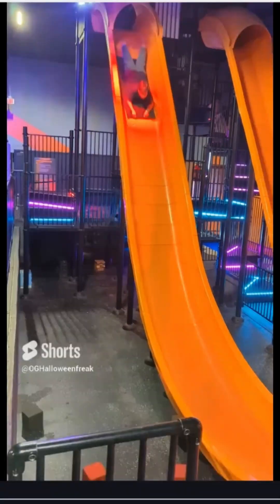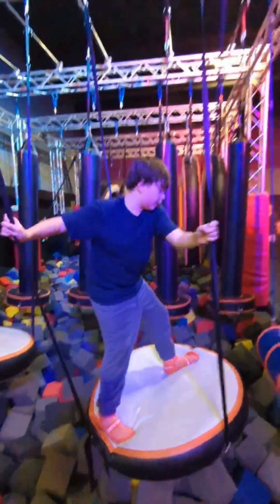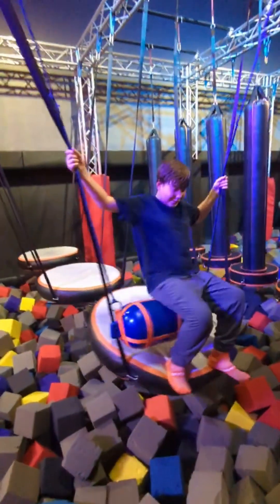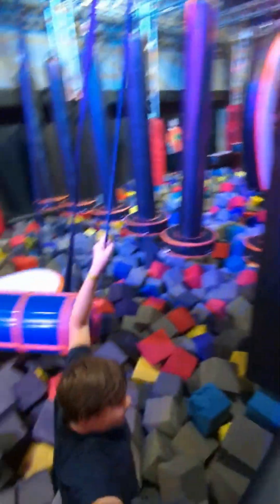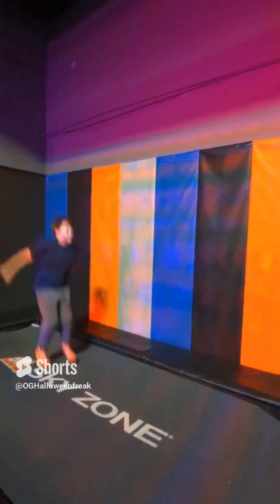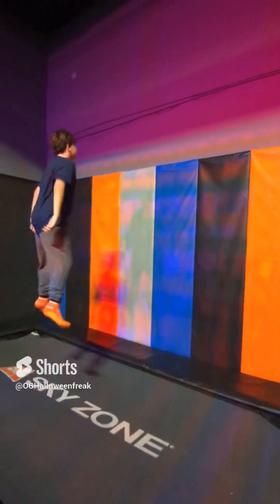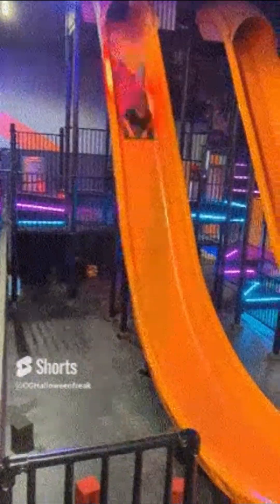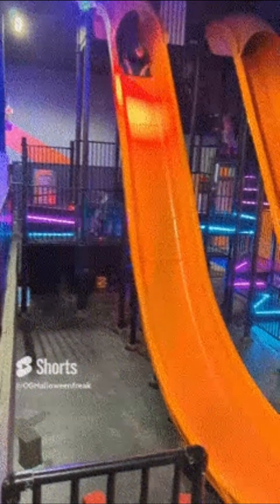going to Sky Zone I went on the slide!!!